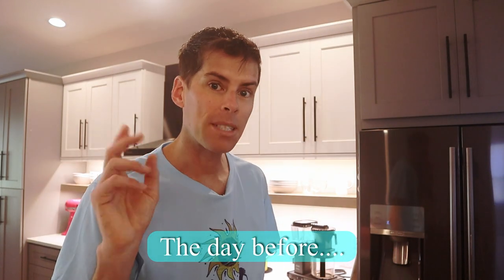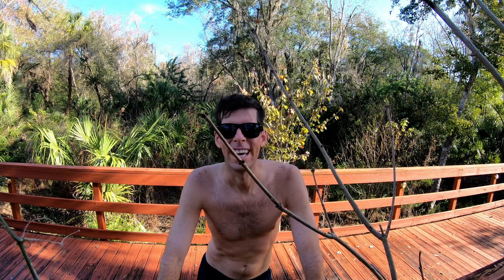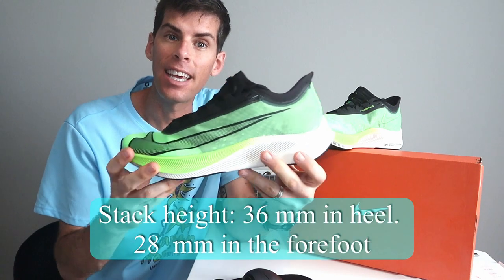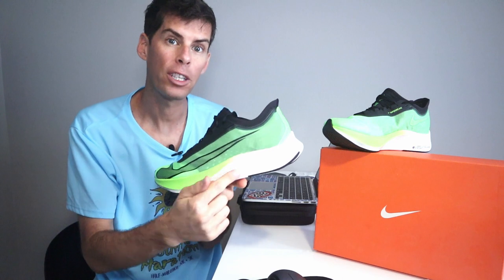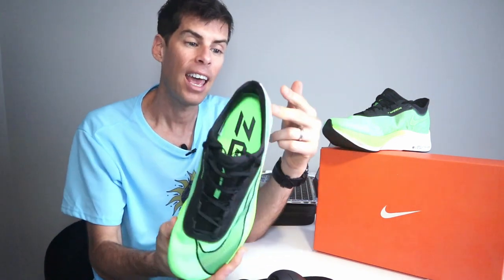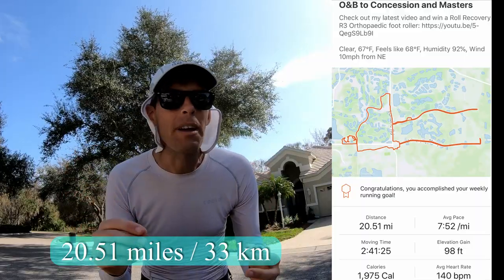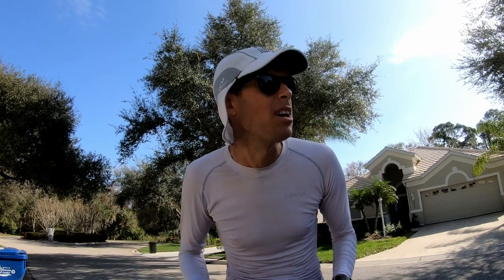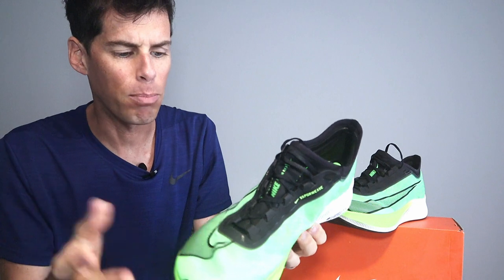BEST ALL AROUND RUNNING SHOE?: first run with Nike's Zoom Fly 3. Running a long run!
Hi YouTube family! In this video i'm taking my first run in Nike Zoom Fly 3s and letting you know what I think after a 20 mile run. Everything isn't perfect with these Nike Zoom Fly 3s, but these running shoes give me what i'm looking for as an all-around trainer that I can also race in.

It would be pretty darn nice if you shared this channel/video with your running friends, even if they're just thinking about running!

Most of my videos inside are shot on the Canon M50. While out and about running, I use the GoPro Hero 7 Black.
GoPro Hero 7 Black
External microphone
Lavalier microphone: Ask
GoPro mic adapter

Running:
Shoes (Nike Zoom Fly 3)
Skechers GORun Max Road 4
Running watch (Garmin Fenix 5X)